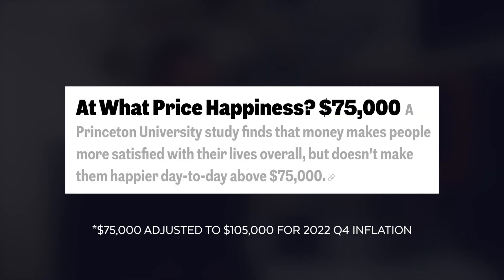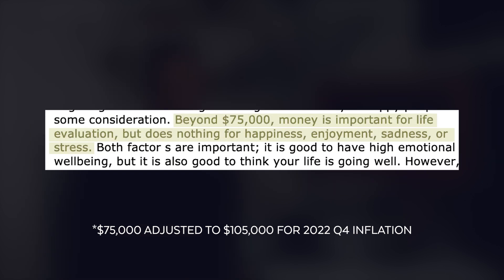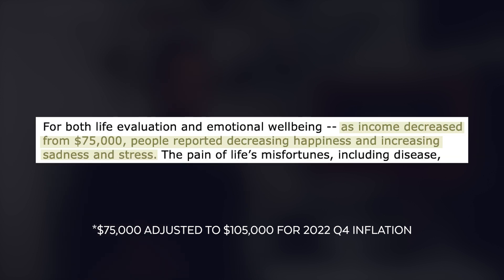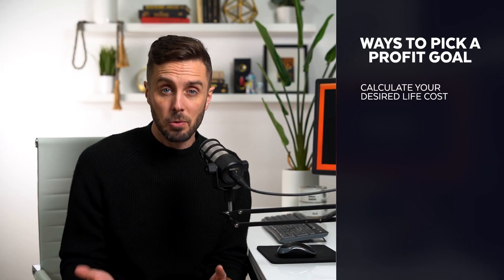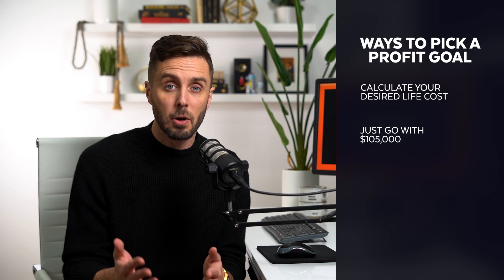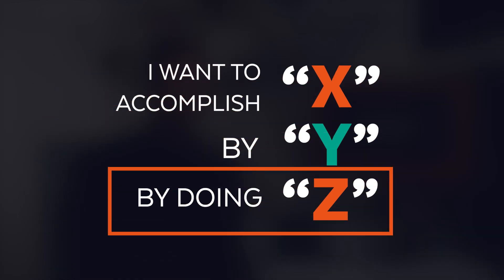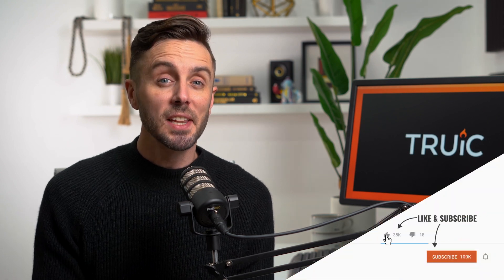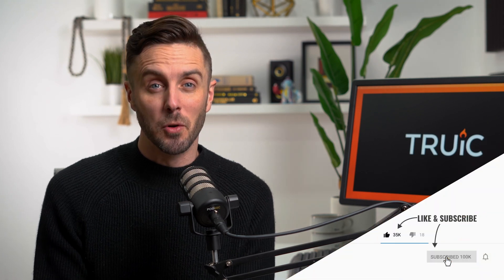How to Set Your Business Profit Goals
This video is part of a step-by-step course that gives you all the essential information to start and operate your small business. We help you through the entire process of business formation from idea to launch.

✅ 100+ Videos 🎥
📝 Interactive Worksheets

*USEFUL LINKS AND TOOLS*

_Below we have some paid links from our partners. If you decide to use their services through our exclusive negotiated deals, we get paid a small percentage. Thank you for your support in our efforts to make business information free for all!_

*PLANNING YOUR BUSINESS: LESSON 2 - How to Set Your Business Profit Goals*

In this video, we explore how much money your small business should ideally make. We discuss setting appropriate financial goals and identifying the right balance between risk and profitability.

*TIMESTAMPS*
0:00 - Intro
0:30 - Recap of Mission Statement
0:50 - Defining Quantitative goal
1:44 - How to Pick a Profit Goal